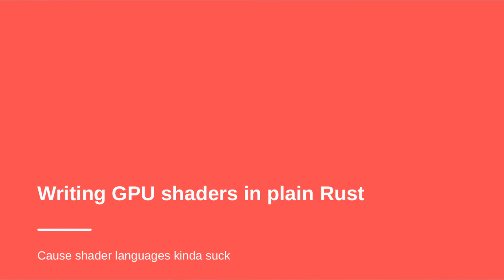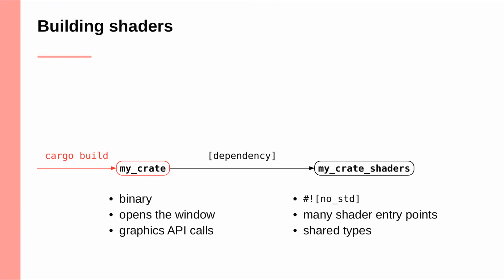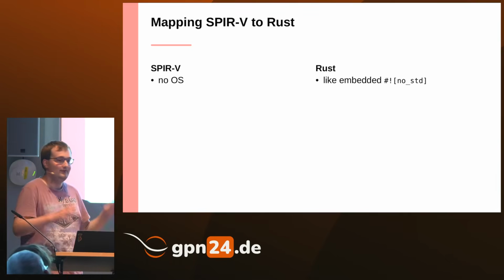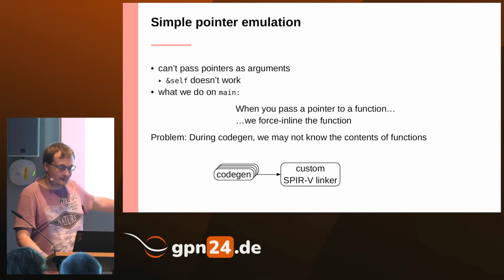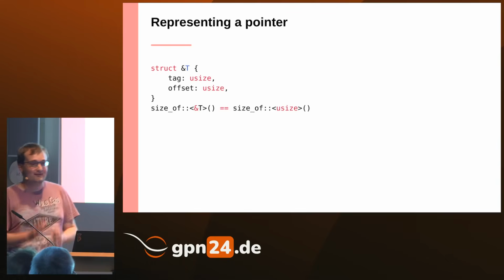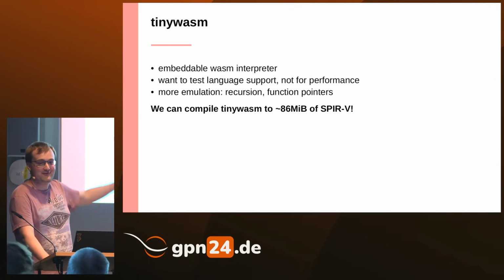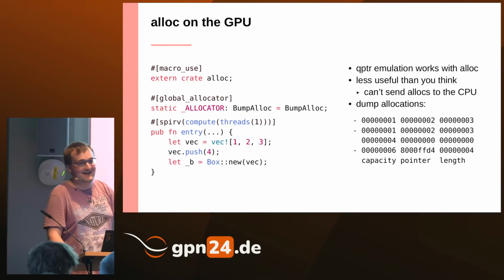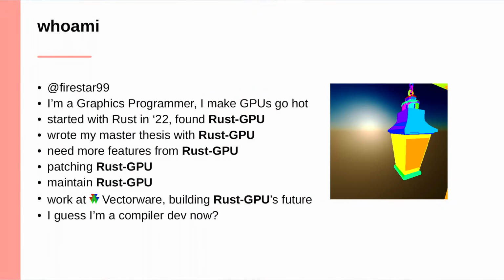Firestar99: Writing GPU shaders in Rust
Rust-GPU compiles (embedded) Rust to GPU shaders. You can then use these shaders in the bevy game engine, your custom wgpu render or whatever else needs shaders. We'll look at how it compares to DSLs for GPU programming, such as glsl, wgsl or burn. And why are we targetting SPIR-V, yet can compile to wgsl and run on the web. And if we really can compile ordinary rust, what could we run on graphics cards?

Firestar99